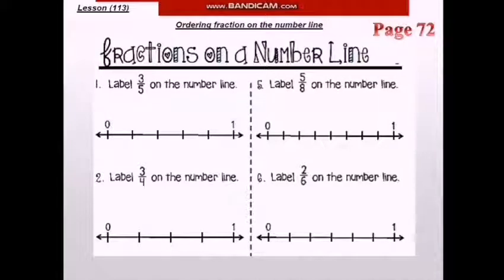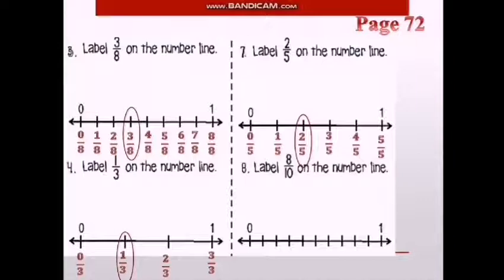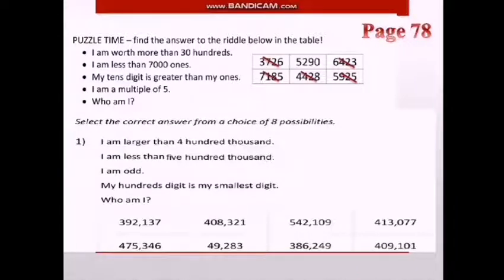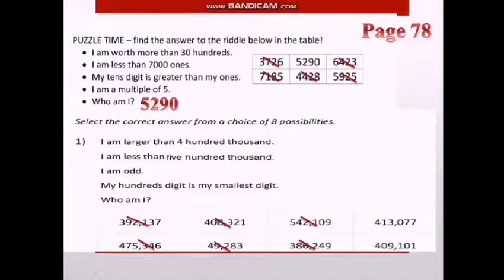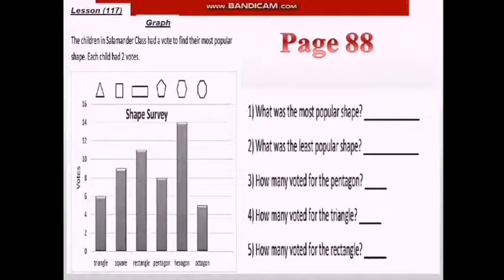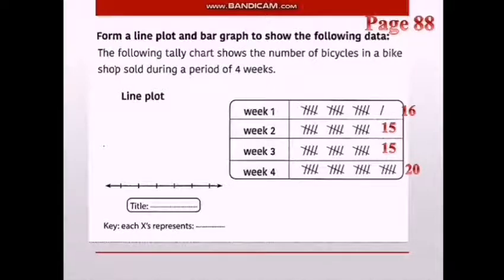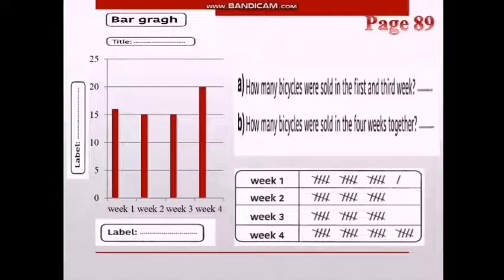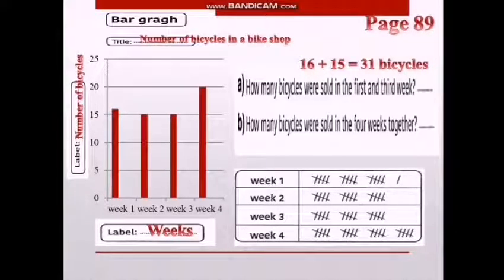Math jr3 lesson 113 & 117